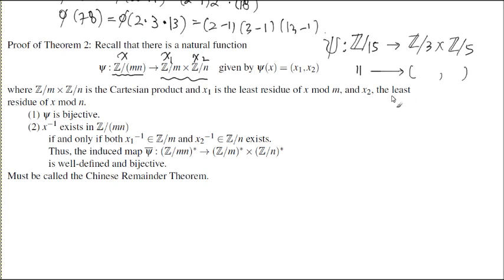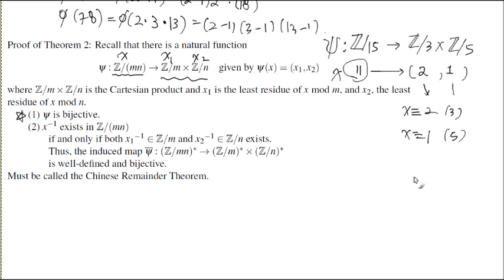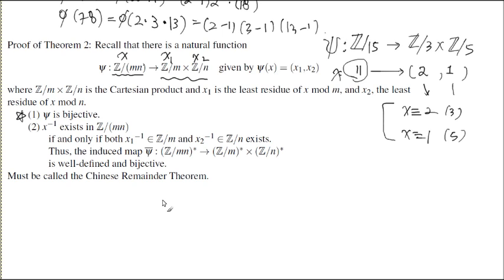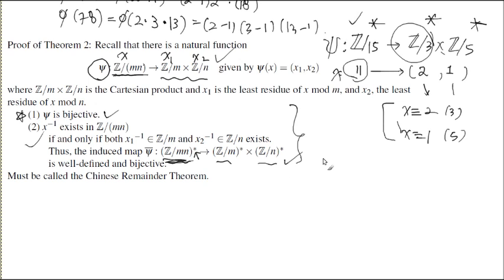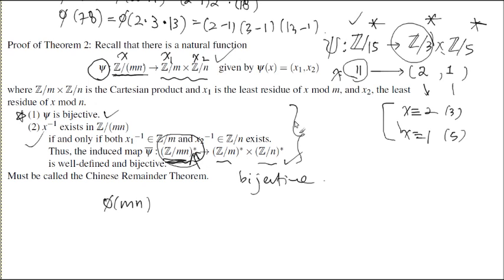Euler's Function via Chinese Remainder Theorem